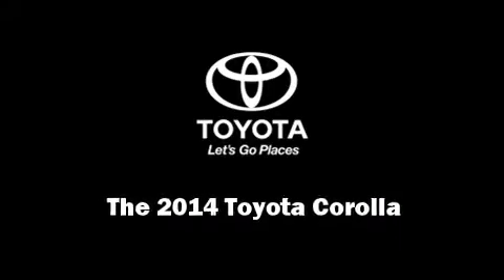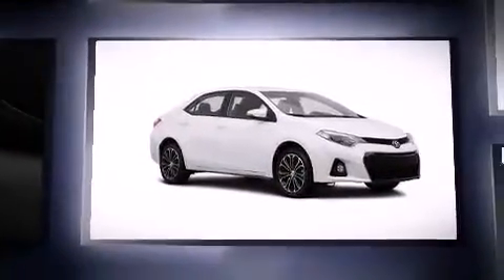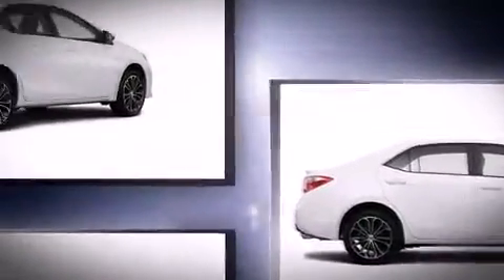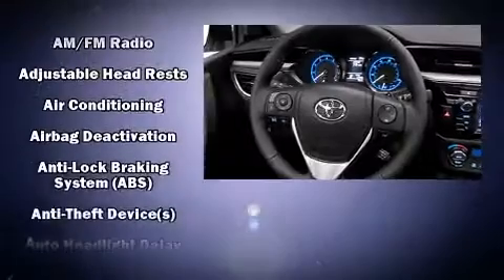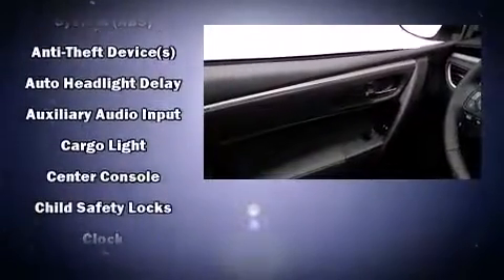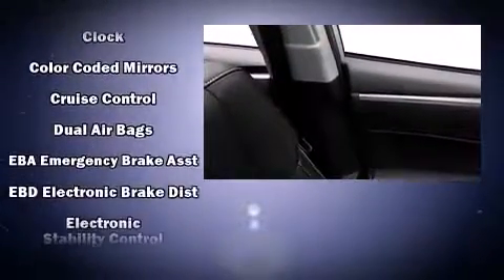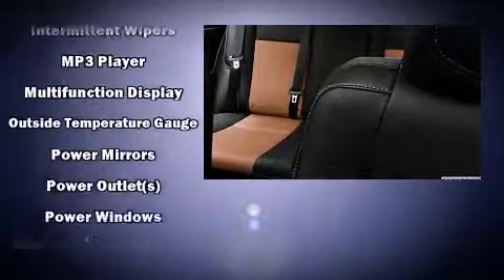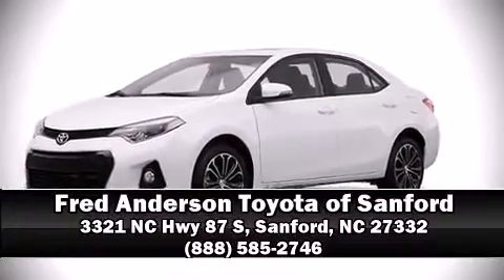2014 Toyota Corolla in Sanford, NC 27332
Fred Anderson Toyota of Sanford
3321 NC Hwy 87 S

Sensibility and practicality define the 2014 Toyota Corolla. This 4 door, 5 passenger sedan offers the latest in technological innovation and style. Smooth gearshifts are achieved thanks to the efficient 4 cylinder engine, and for added security, dynamic Stability Control supplements the drivetrain. Top features include front bucket seats, a tachometer, a trip computer, air conditioning, tilt and telescoping steering wheel, power door mirrors, power windows, and 1-touch window functionality. Audio features include a CD player with MP3 capability, and 4 speakers, providing excellent sound throughout the cabin. Toyota ensures the safety and security of its passengers with equipment such as: head curtain airbags, front SIDE impact airbags, traction control, brake assist, anti-whiplash front head restraints, ignition disabling, and ABS brakes. This car was designed with safety in mind, allowing you to drive with even greater assurance. Our sales staff will help you find the vehicle that you've been searching for. We'd be happy to answer any questions that you may have. Please don't hesitate to give us a call.